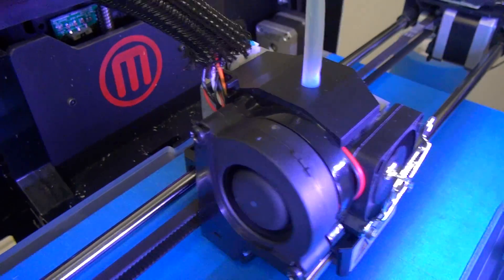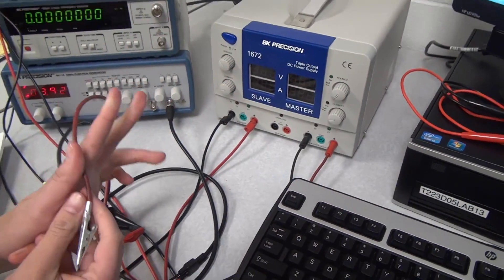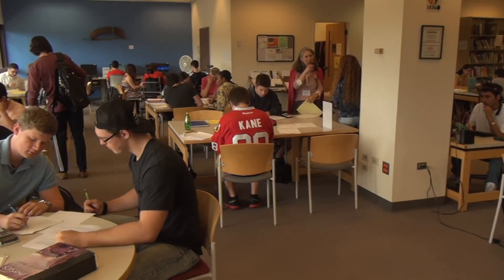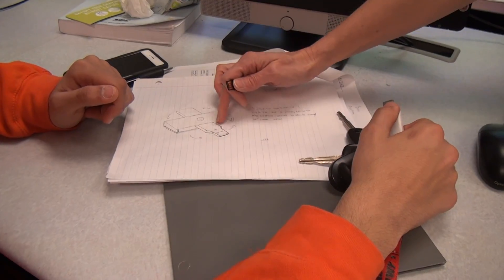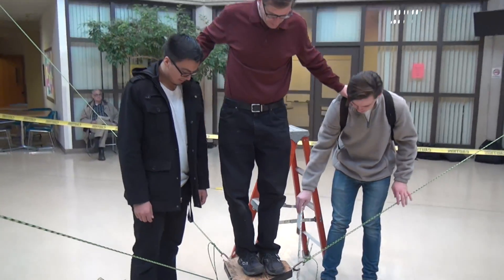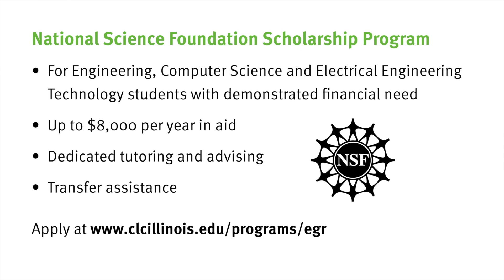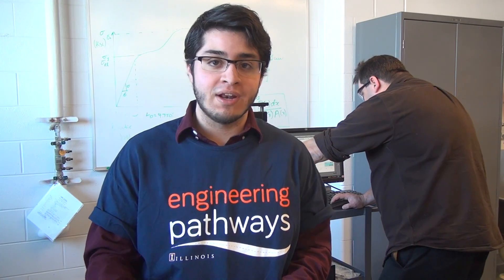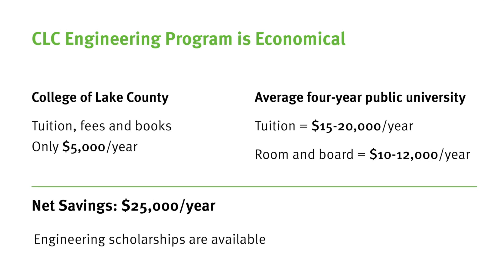Engineering Program at College of Lake County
Meet professors and students from CLC's Engineering transfer program and learn about the Engineering Pathways program with University of Illinois at Urbana-Champaign College of Engineering and the National Science Foundation scholarships. Discover all the benefits of starting your engineering degree at CLC.